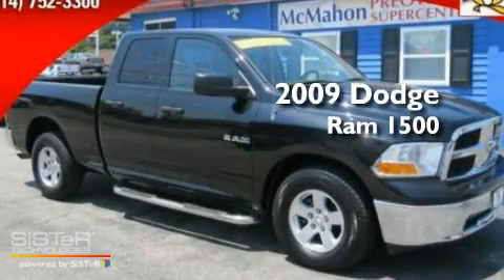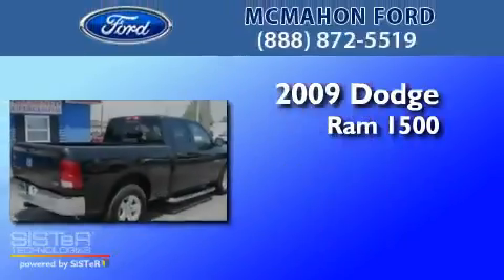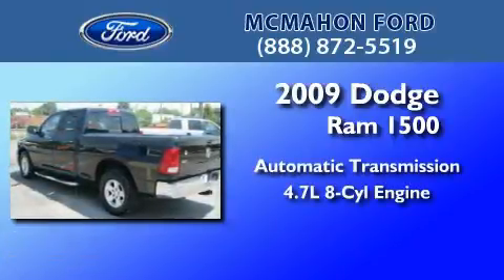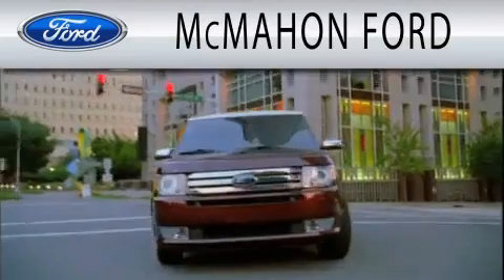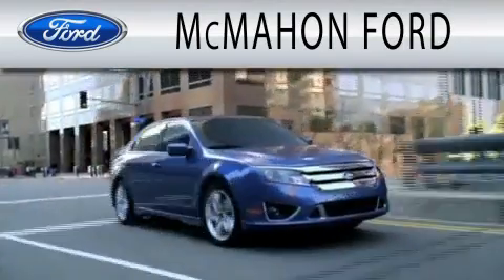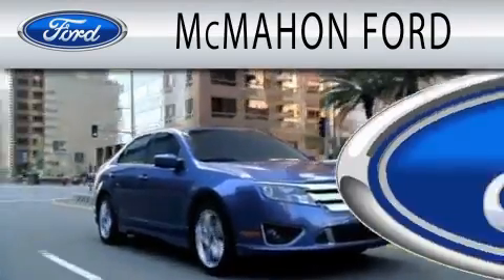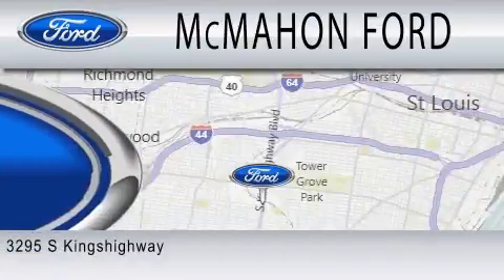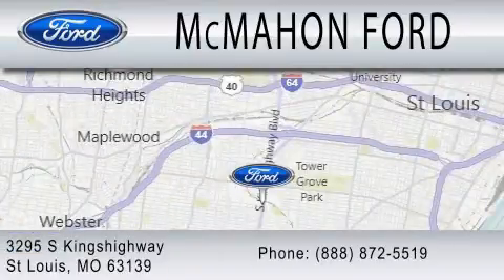2009 DODGE RAM 1500 MO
Year : 2009
 Make : DODGE
 Model : RAM 1500
 Engine : 4.7L V8
 Trans . : AUTO

 Miles : 40,112
 Interior : PEBBLE BEIGE
 Stock : C5597A

 295 South Kingshighway
  , MO 63139